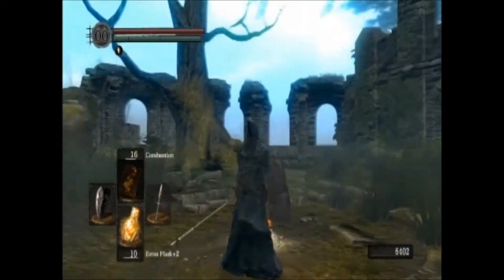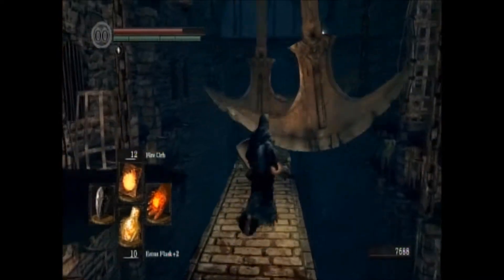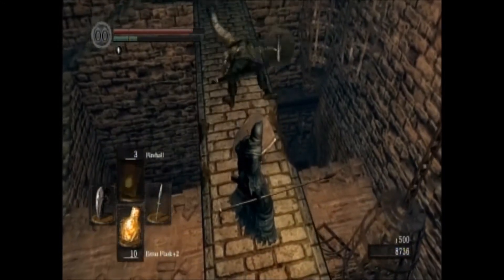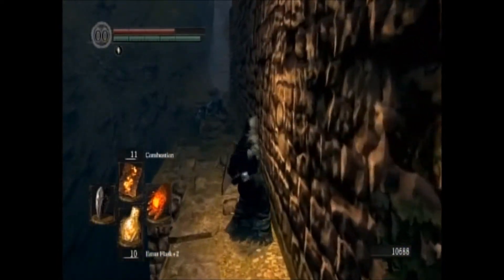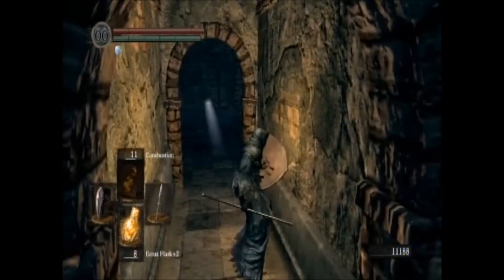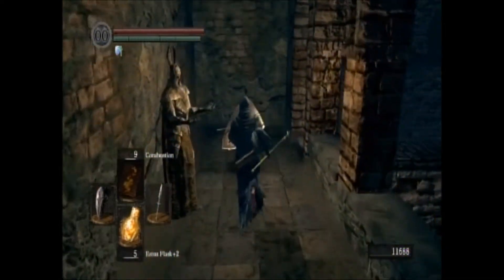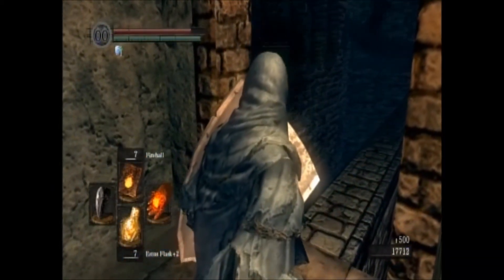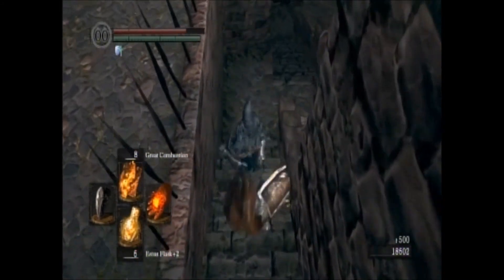Dark Souls Beginners Guide part:15 Sen's Fortress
How to get through Sen's Fortress the fastest way possible.